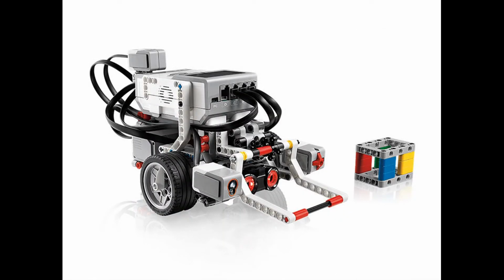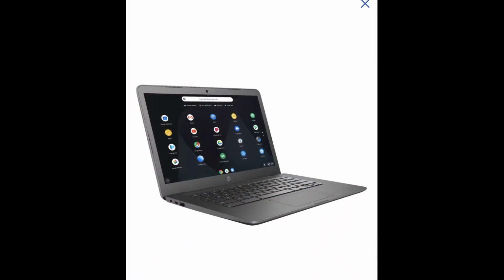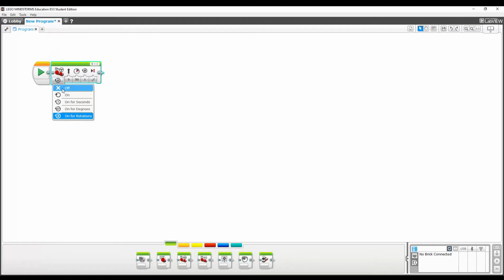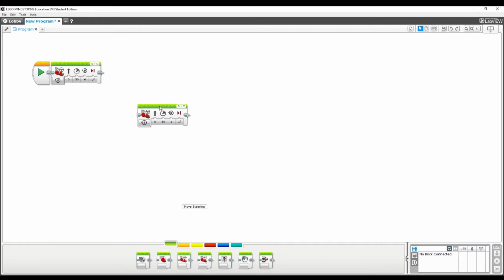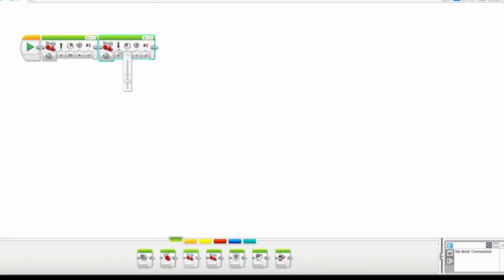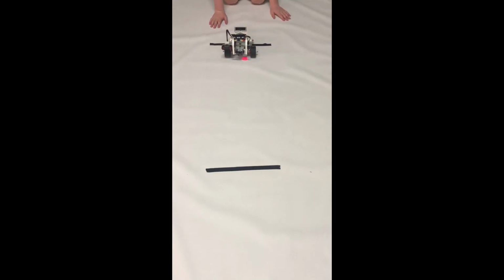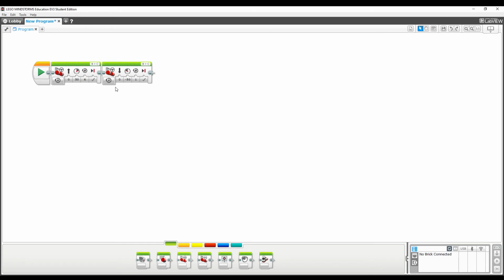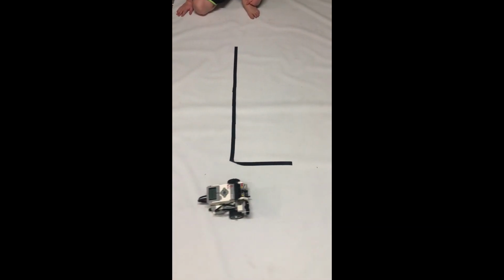Cutter Stephenson - Johnson County 4-H Project Showcase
4-H Member, Cutter Stephenson, tells us the Basics of Coding as part of his Robotics project!  This video is part of the 2020 Johnson County 4-H Project Showcase!